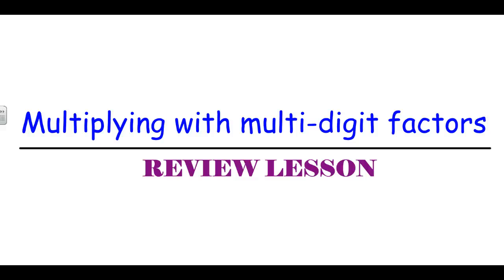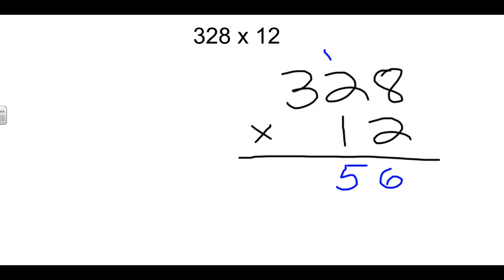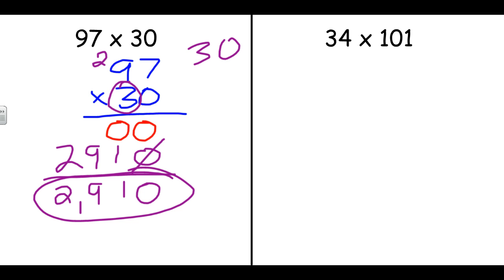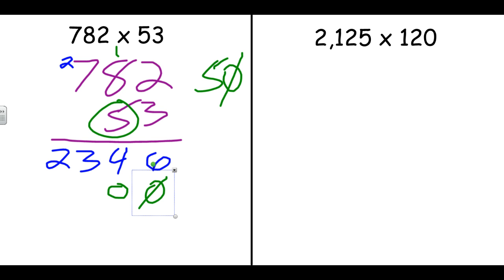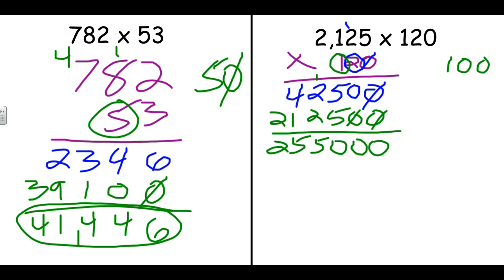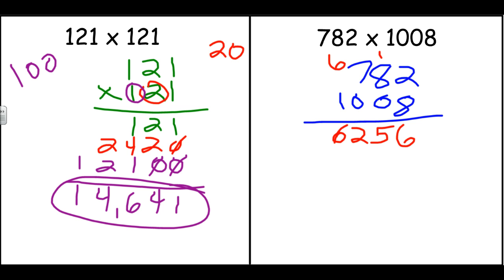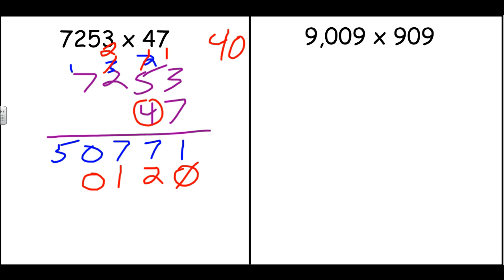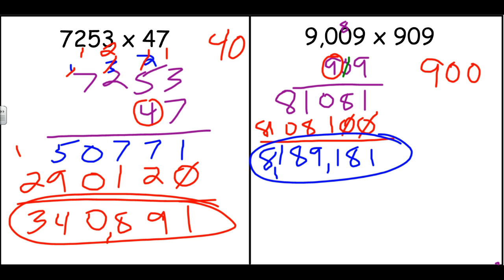REVIEW LESSON - Multiplying with Multi-Digit Factors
Review of Multiplicatin with only multi-digit factors